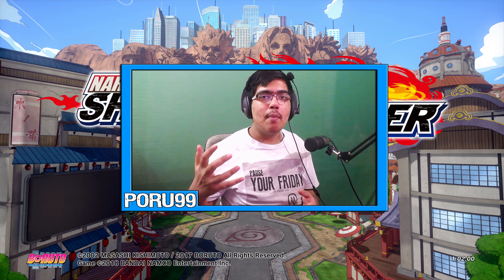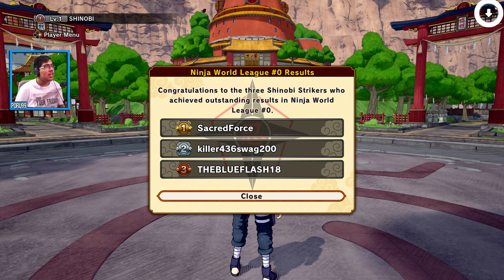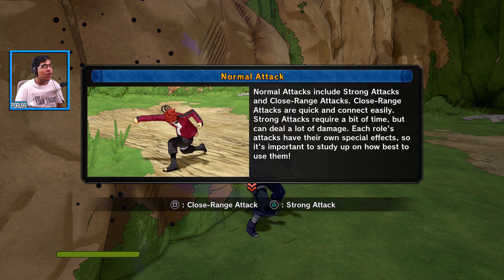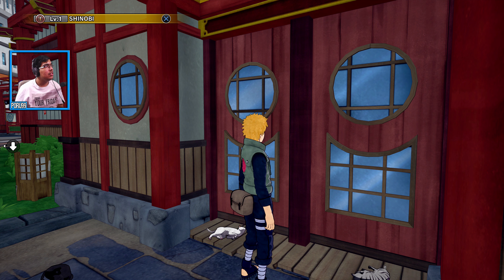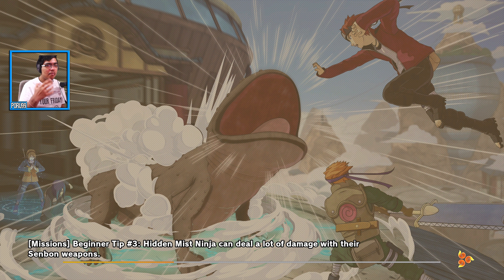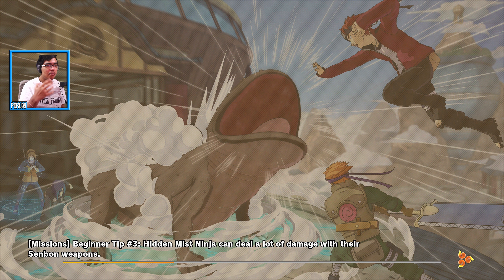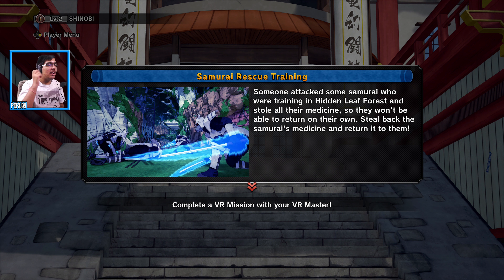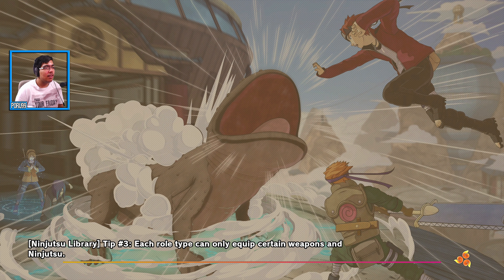NARUTO TO BORUTO SHINOBI STRIKER GAMEPLAY WALKTHROUGH PART 1 - INTRO (PS4 PRO 4K)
Naruto To Boruto Shinobi Striker Gameplay Walkthrough Part 1 includes Mission 1 - Intro on PS4 Pro 4K (Not Hindi) . Naruto To Boruto Shinobi Striker is available on PS4, Xbox One & PC ..